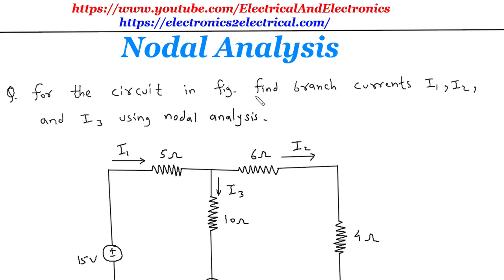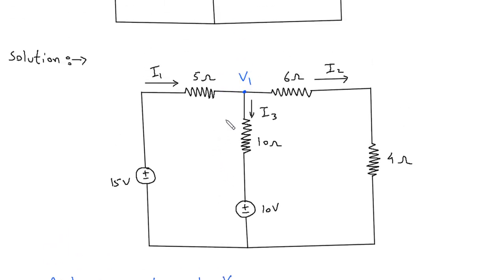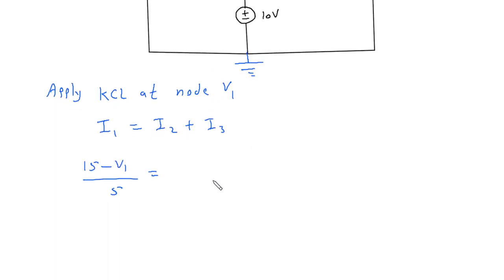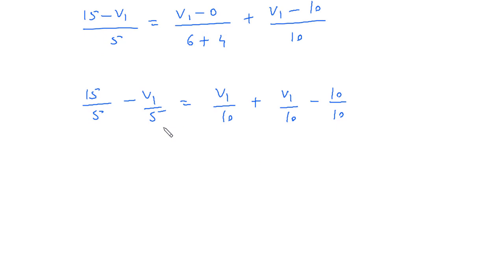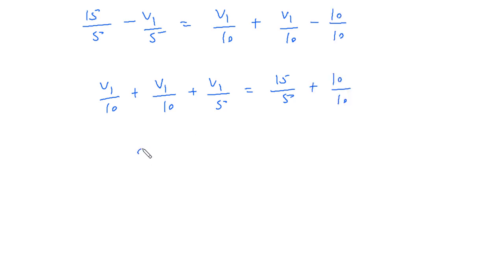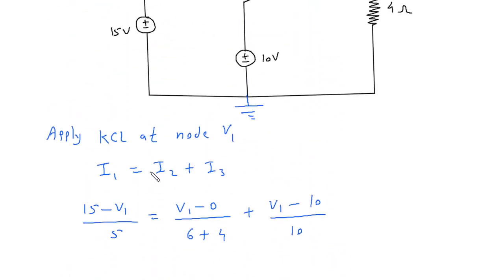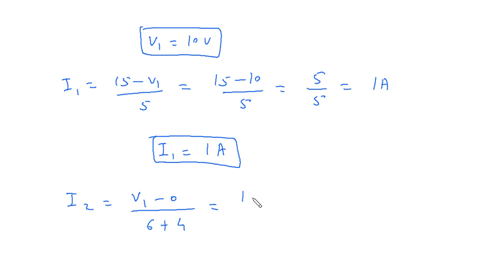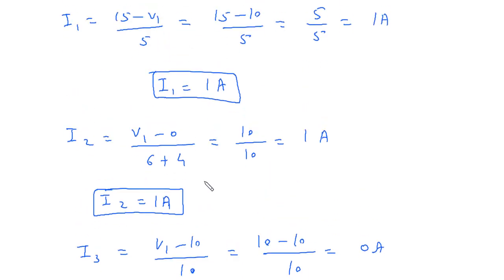Nodal Analysis Example 3 | Electrical Engineering